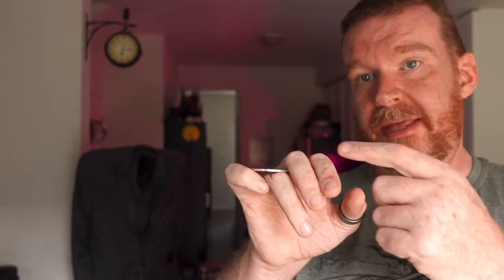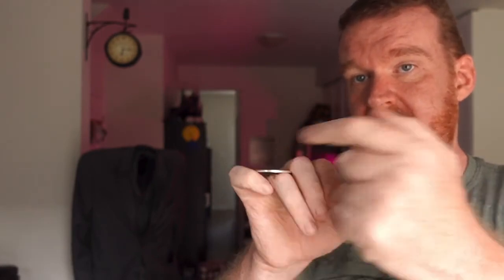Coin Roll Tutorial (more in-depth)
A more in depth tutorial on how to roll a coin (and get more dexterity in your fingers…for PICKPOCKETING)